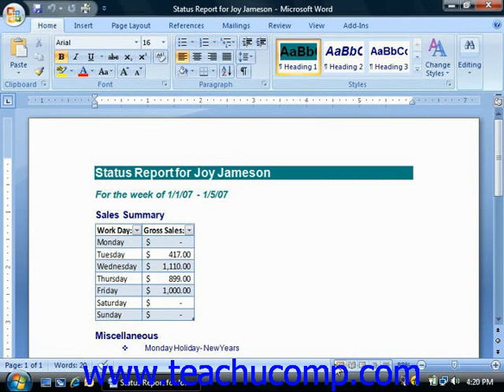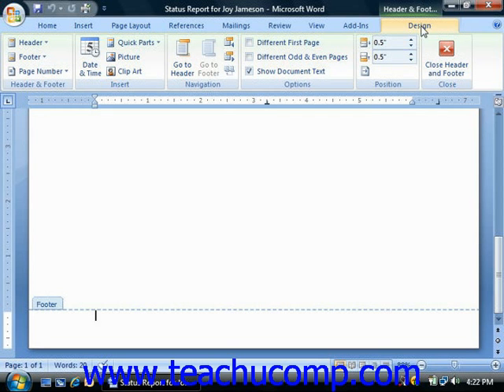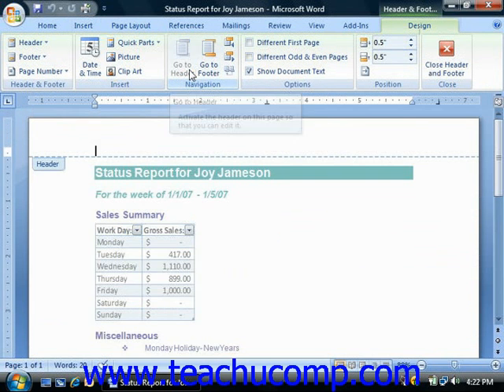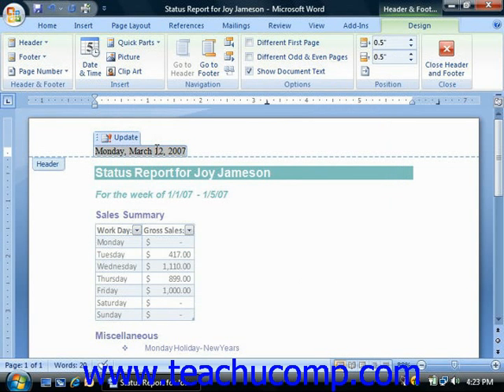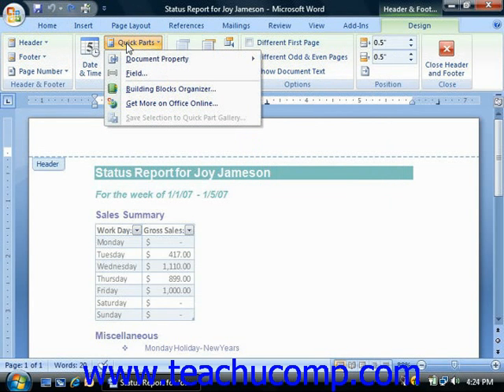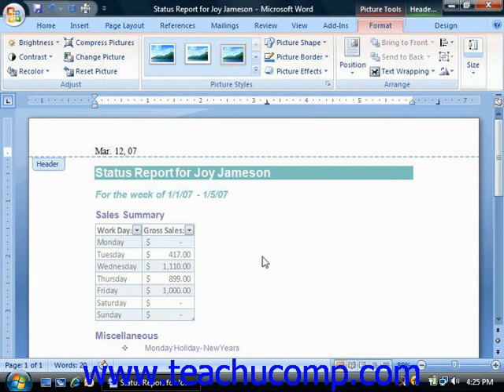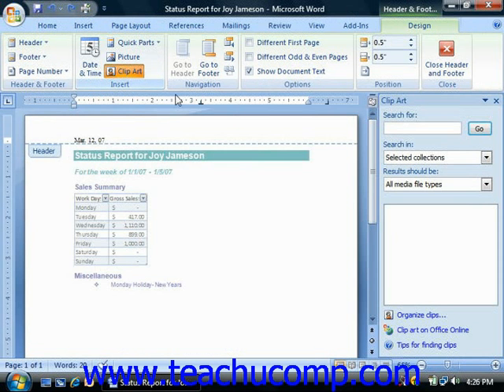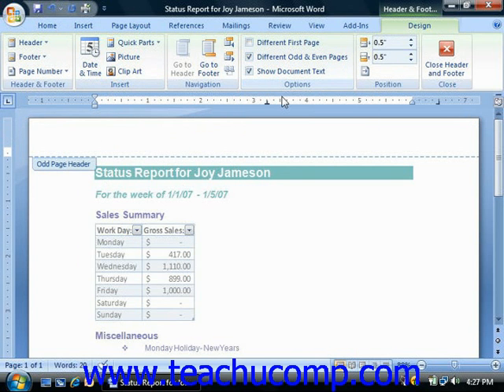Word Tutorial Inserting Header and Footer Information Microsoft Training Lesson 7.2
Learn how to insert headers and footers in Microsoft Word A clip from Mastering Word Made Easy v. 2007. - the most comprehensive Word tutorial available. Visit us today!